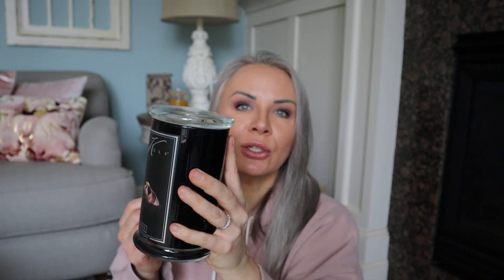NEW Kringle Reserve Haul: Let's sniff through the scents together!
Hey friends! My Kringle Reserve Candles finally arrived. Let's do a true first sniffs session of this line. I have some good news... After the Live that Brett from over at Philly Candle Man we all learned that Mick does plan on pour more of these latest Reserve scents that have already sold out will be coming back, so YAY! They are waiting on the glass to come back from their custom painting company. Post burn reviews are coming very soon.